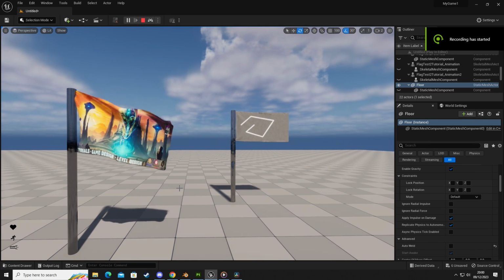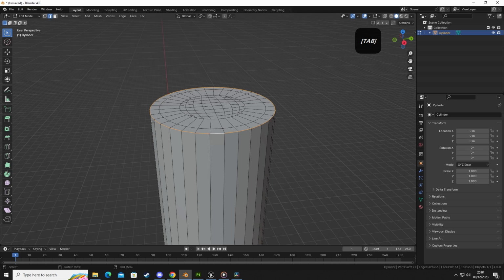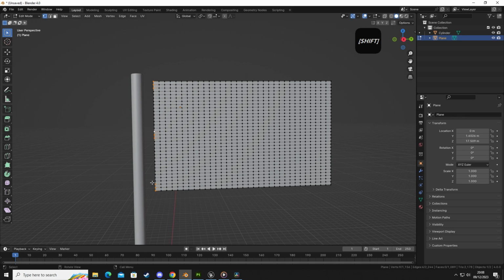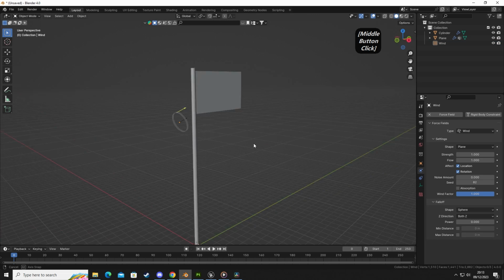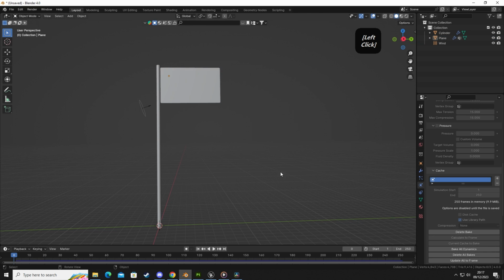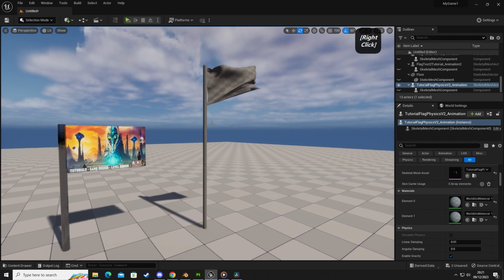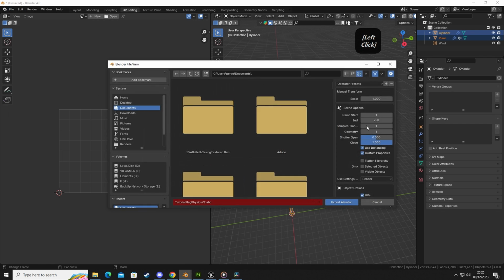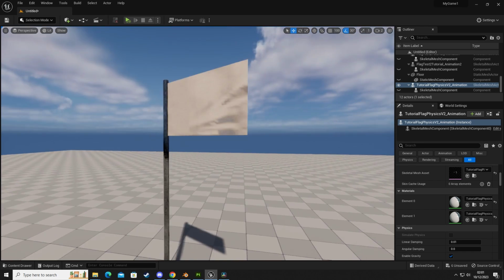HOW TO CREATE CUSTOM CLOTH ANIMATIONS FOR UNREAL ENGINE 5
In this video you will learn how to create custom baked animations for cloth simulations in Blender for use inside of Unreal Game Engine.

This is beginner friendly but I go over as much detail as I can so please take your time to watch till the end to learn different software and information. :)